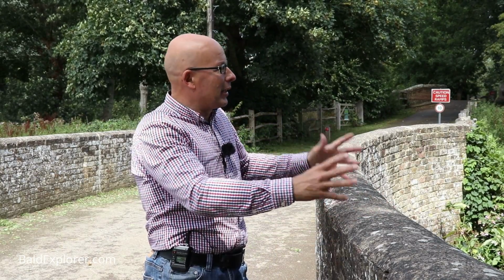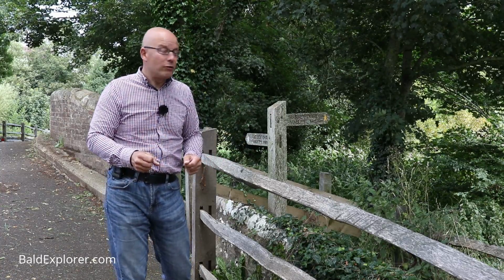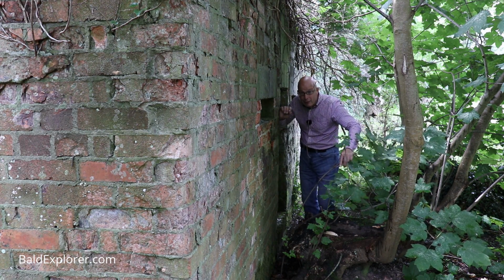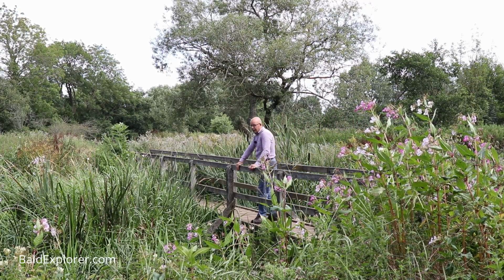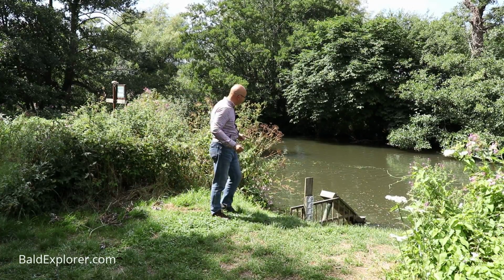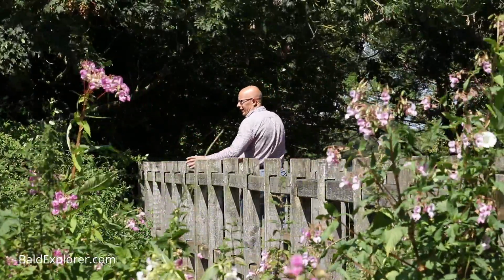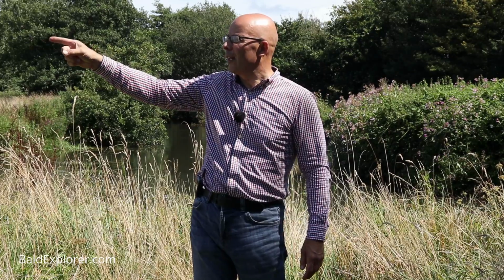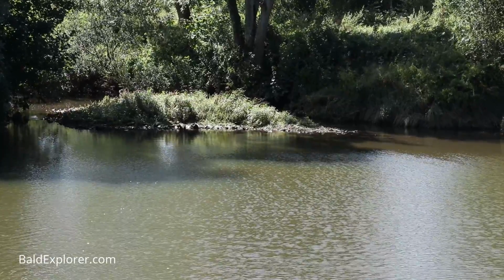Exploring the Delights of Barcombe Mills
Today I have take a walk around Barcombe Mills and the river Ouse in East Sussex.

Barcombe Mills is a small settlement and an area of countryside including a local nature reserve near the village of Barcombe Cross. It is located in the civil parish of Barcombe in the Lewes District. It is an important area for its wildlife, natural environment and water storage. The River Ouse and Andrew's Stream, one of its tributaries and popular for fishing, flow through the area and Barcombe Reservoir is adjacent. The area includes a small hamlet and some farms, including Barcombe House, and a water treatment works.